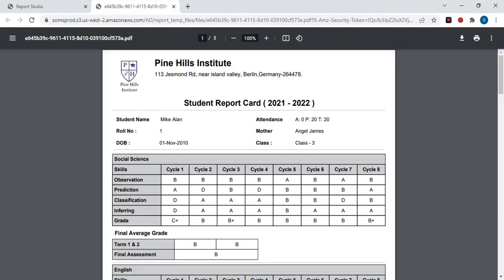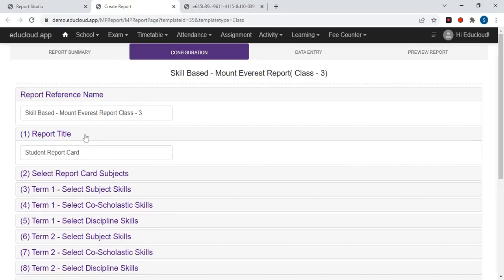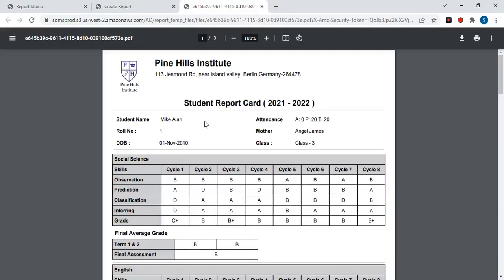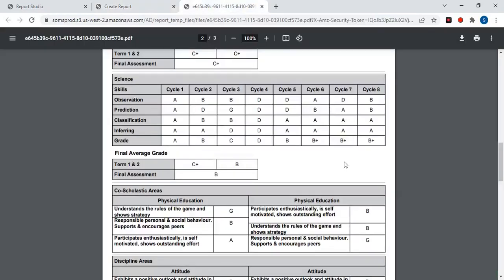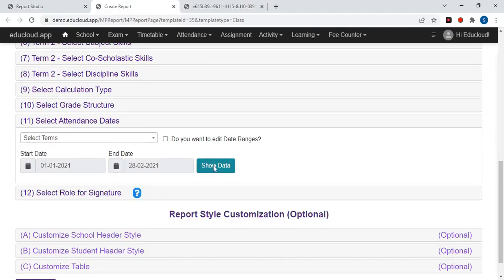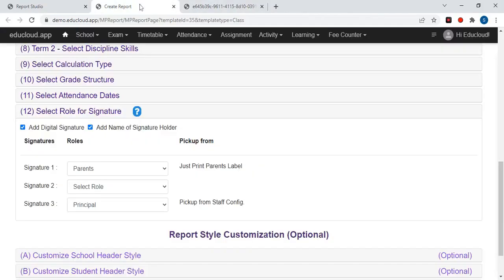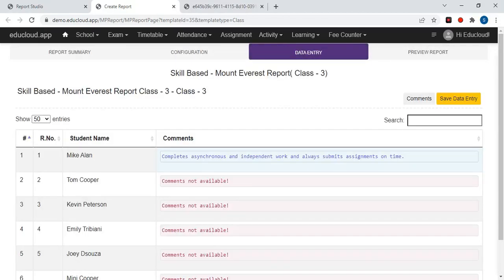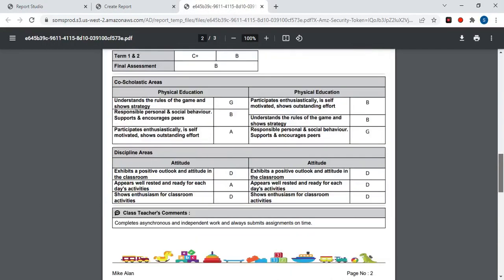Generate Skill Based Mount Everest Report using LMS Data | Report Studio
Skill Based Mount Everest Report